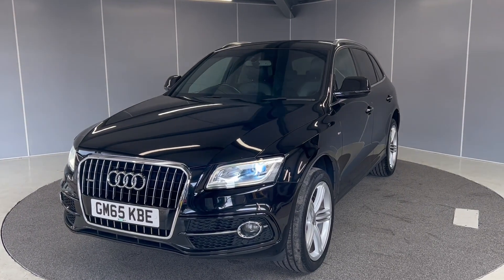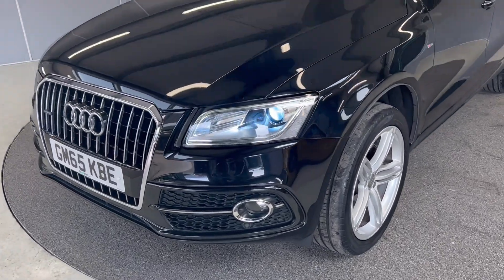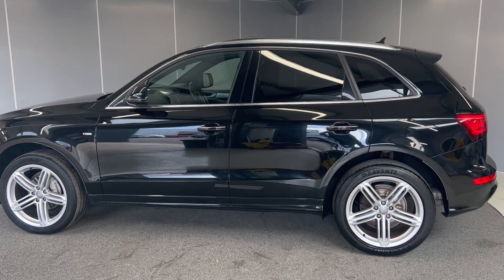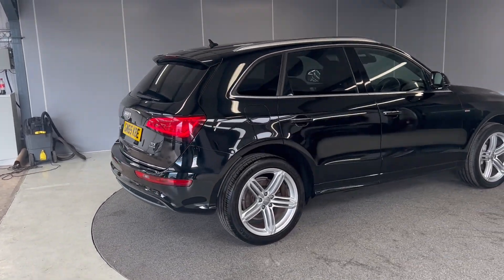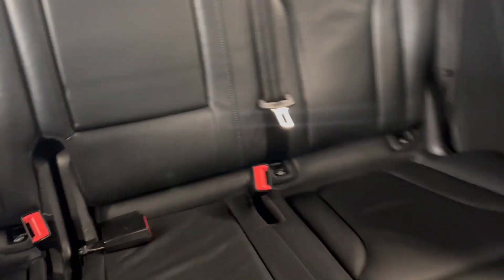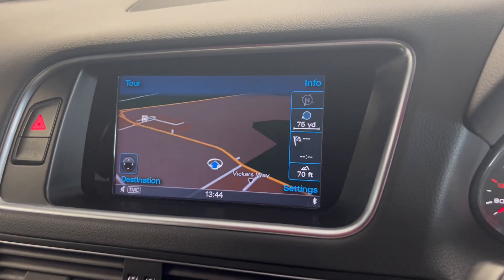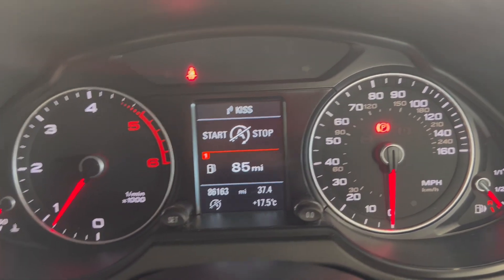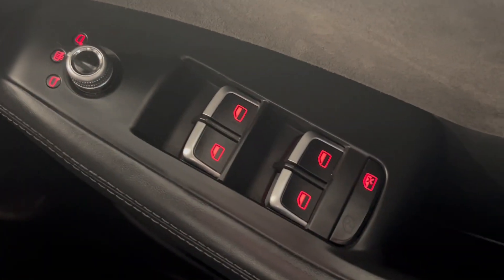2015 Audi Q5 S Line S Plus 2.0 TDI Quattro | Lancaster Automart